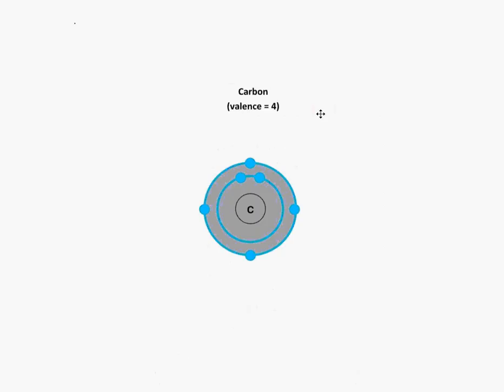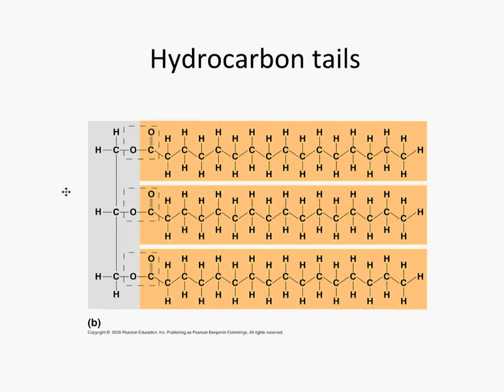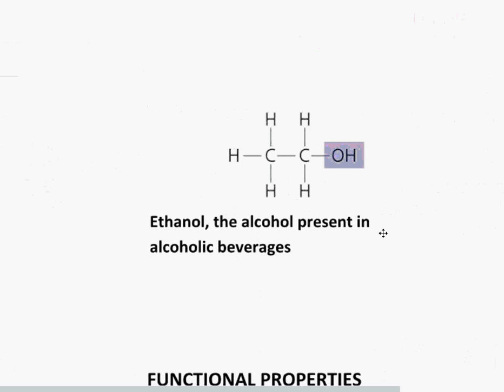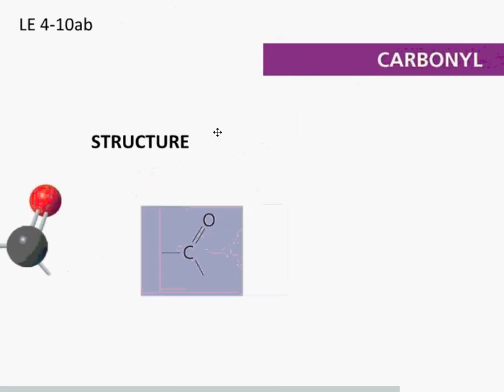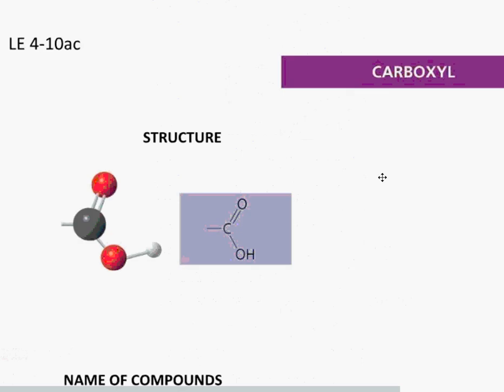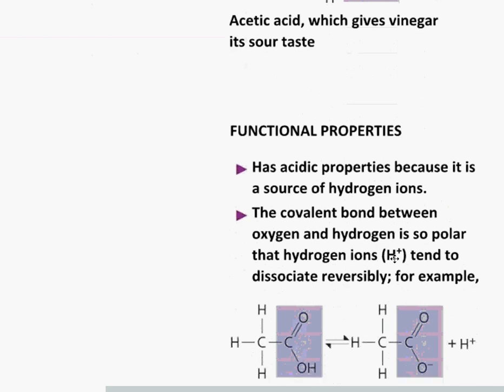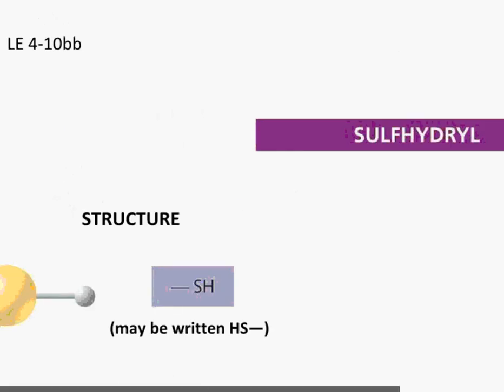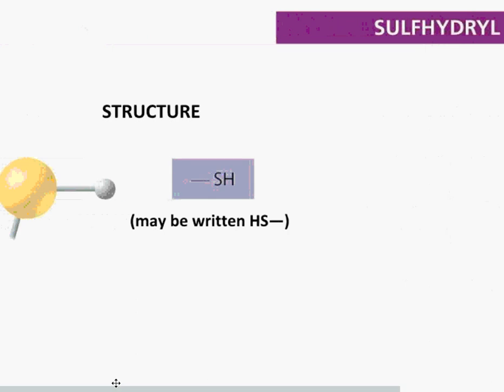Unit 1 Chemistry of Carbon